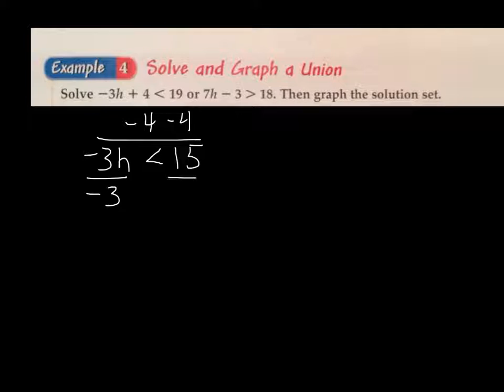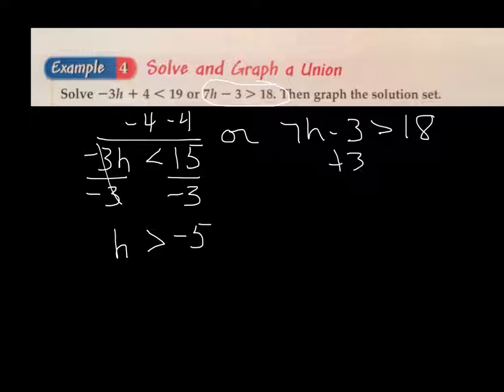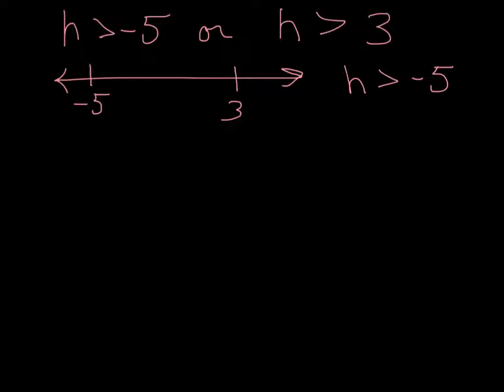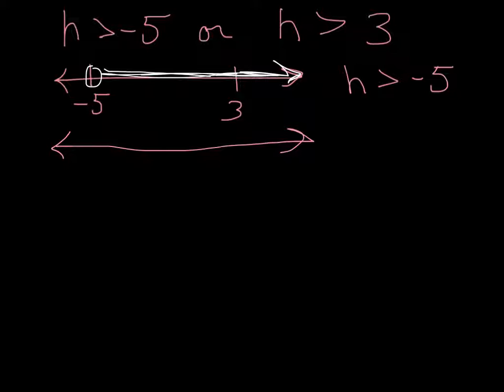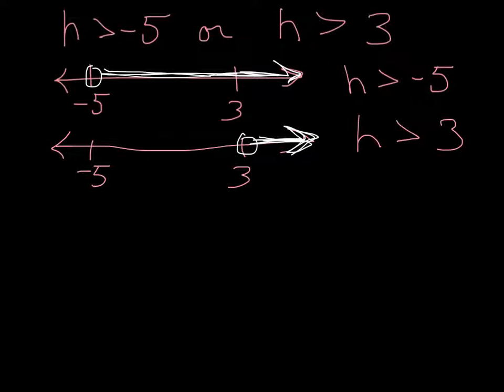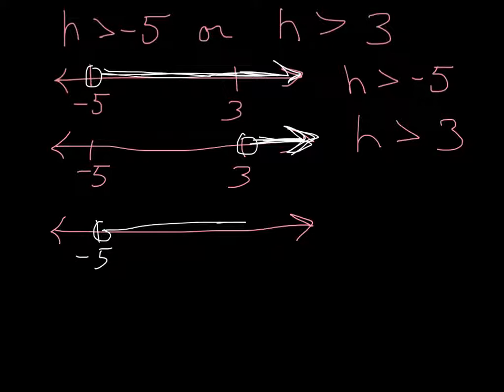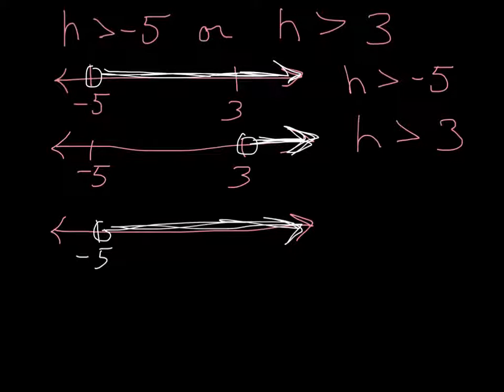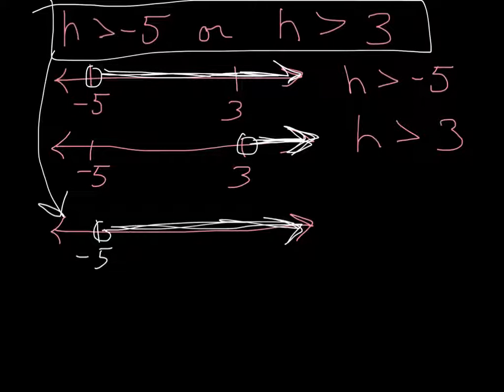Lesson 6-4B Solving Compound OR inequalities